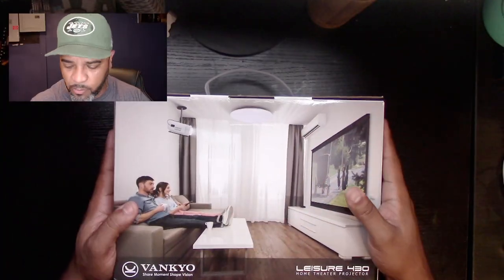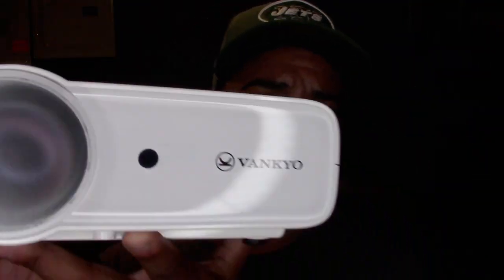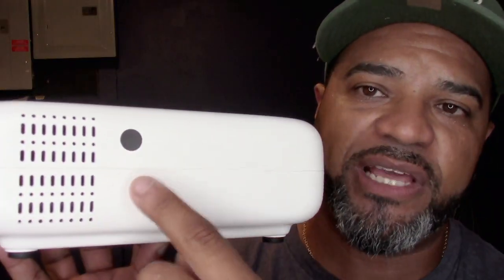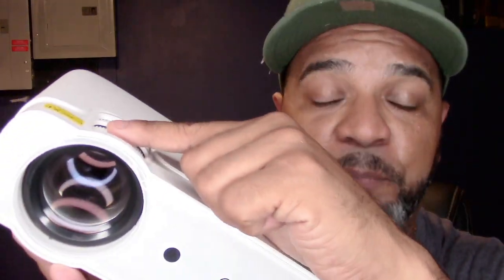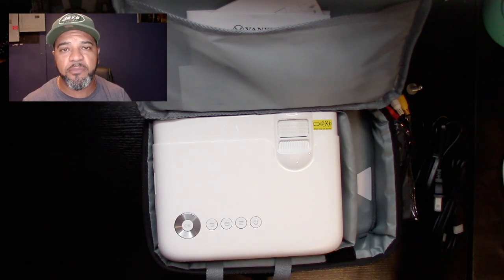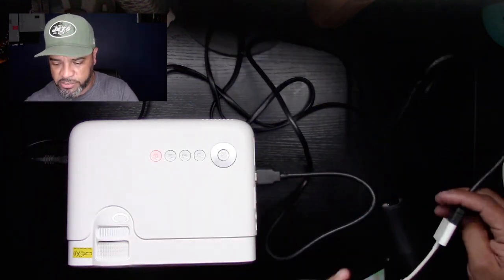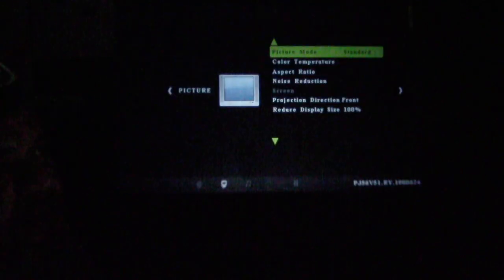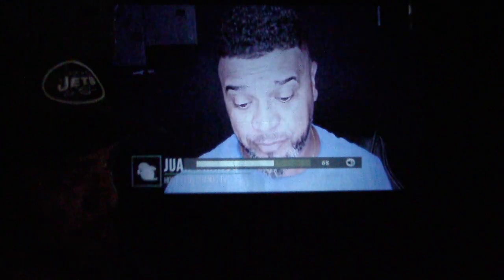Vankyo Leisure 430 LED Portable Projector 🍿 : LGTV Review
༼ つ ◕_◕ ༽つ  In this show I'll be reviewing and unboxing the VANKYO Leisure 430 Mini Movie Projector, 3600 Lux Video Projector with 50,000 Hours LED Lamp Life, 236" Display, Support 1080P, HiFi Built-in Speaker, Compatible with TV Stick, HDMI, SD, AV, VGA, USB, thanks for checking out my review! Let me know what you guys think!

GoPro on the Go
Favorite tripod
Lav Mic
Studio Lights

236” PORTABLE BIG SCREEN EXPERIENCE: Up to 236" projection size with an aspect ratio of 16:9/4:3. Connect smartphone to the projector through a Type-C/Lightning to HDMI adapter to realize screen synchronization. Ideal for home video in the backyard, hosting parties and movie nights while traveling. (***Adapter is not included in the package***)
REMARKABLE CLARITY AND BRIGHTNESS: Adopts MStar advanced color engine to provides vivid colors and great contrast for images. 3600 Lux Brightness, 2000:1 contrast ratio, 80% brighter than other projectors. Meanwhile, LED light sources to avoid eye strain.
MULTI-FUNCTIONAL CONNECTION: Leisure 430 mini projector is easy to operate with many ports, including HDMI, VGA, USB, Micro SD, RCA AV interfaces. Easily connect to smartphones, PS3, PS4, X-Box ONE or Wii to enjoy games, videos, TV series, photos sharing, football matches, etc. You will not miss every wonderful moment. (***Not recommend for office presentation.***)
HIGH CLEAR STEREO SPEAKER: Built-in HiFi stereo speaker, offers powerful, crystal clear sound, while reduces the noise emitted by the projector. You can add your own speaker with 3. 5mm audio output for better sound. (***Dolby sound is not supported.***)
3-YEAR WARRANTY (100% MONEY BACK GUARANTEE): VANKYO provides customers with a three-year 100% money-back guarantee with professional customer service and technical support.